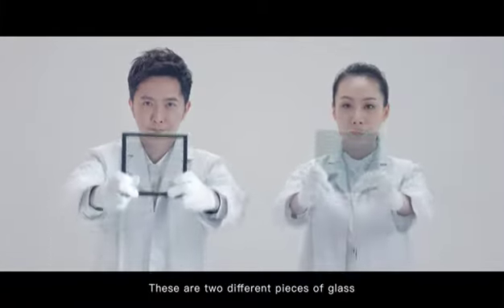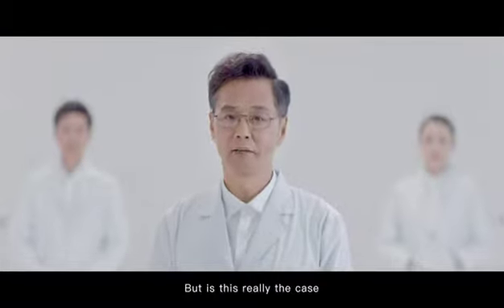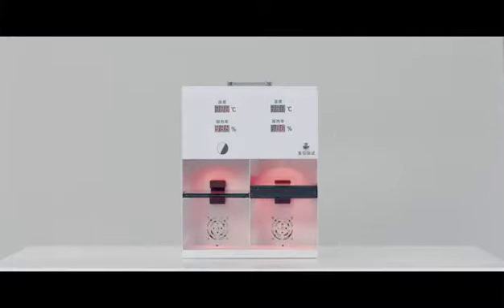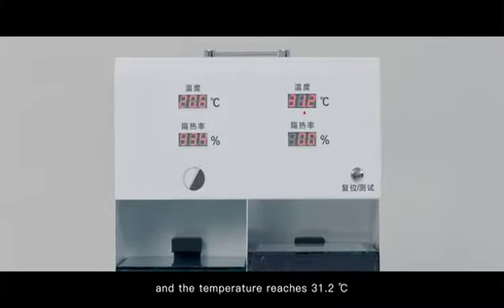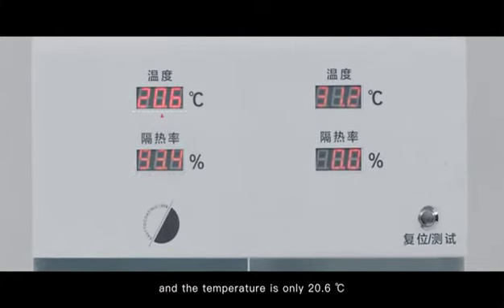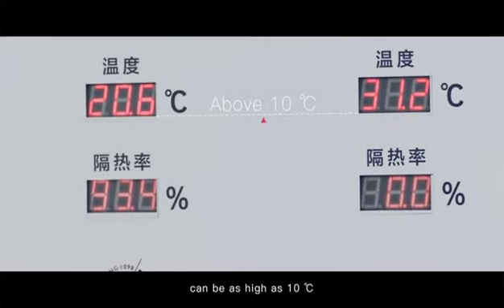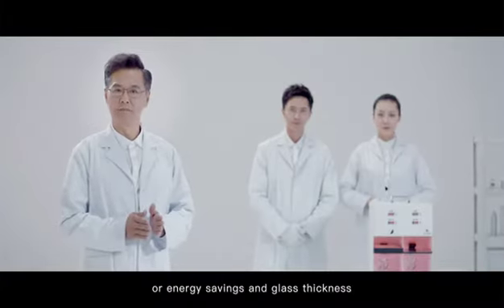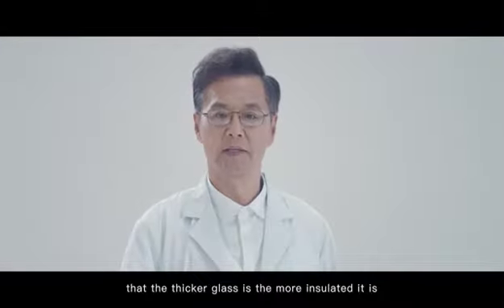Experiment 1｜Heat insulation test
Under the same sunlight conditions, to observe the barrier temperature difference between traditional glass and the heat blocking rare earth coated glass.